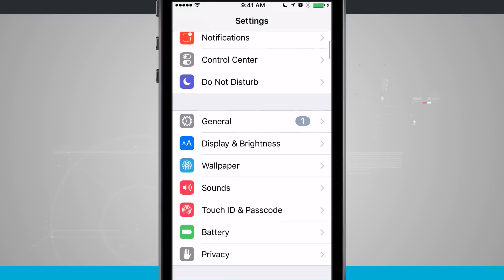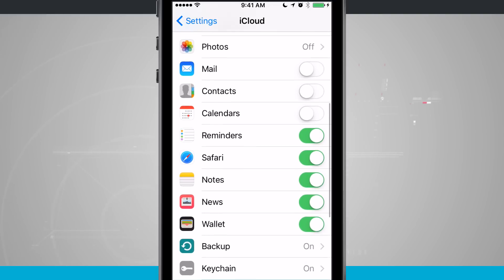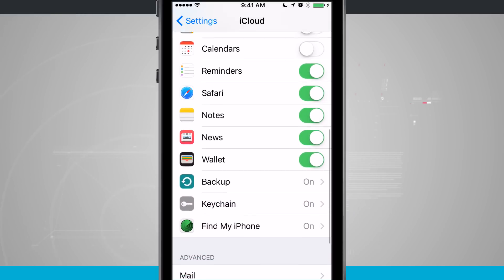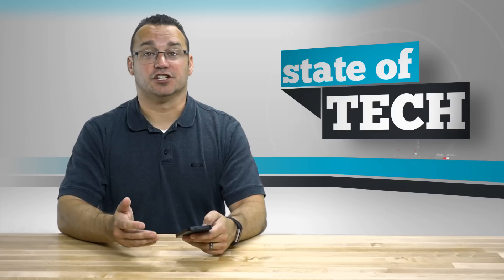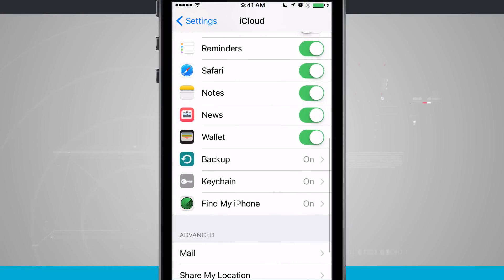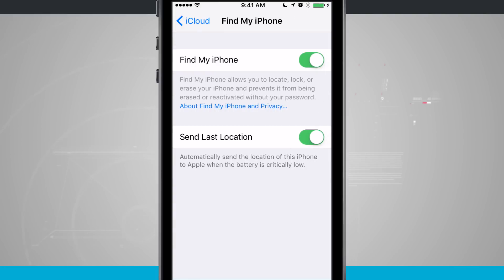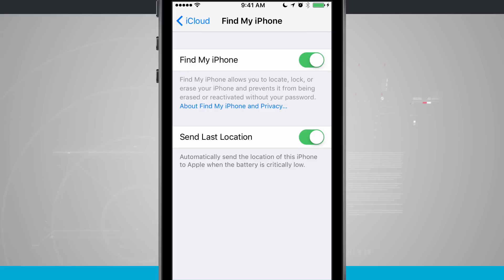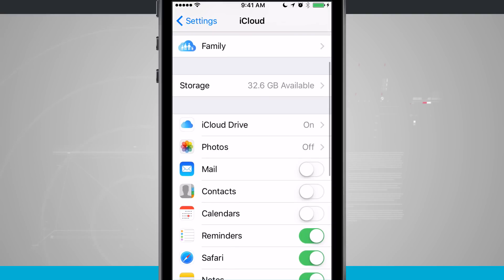Backup Your iPhone - iTunes vs. iCloud Backup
Backing up your iPhone or iPad is important. In this video I discuss backing up with iTunes vs. iCloud and what works best for me.